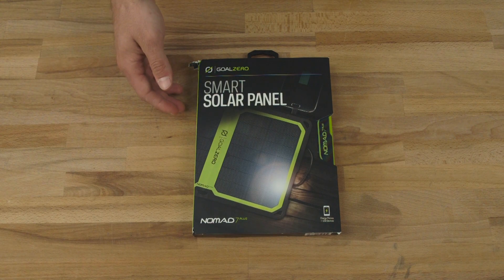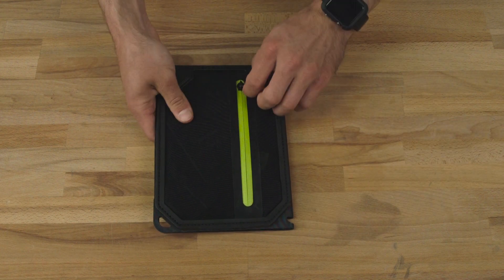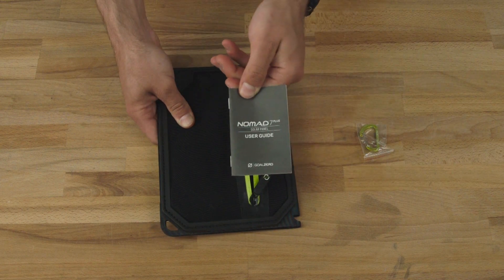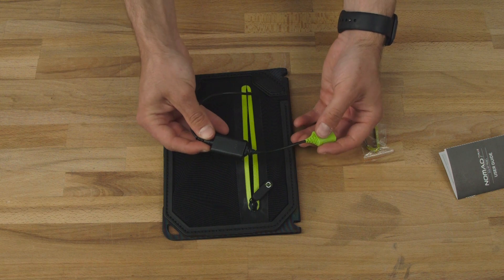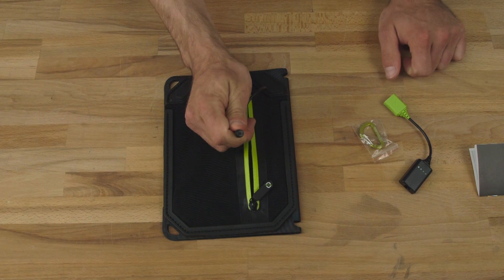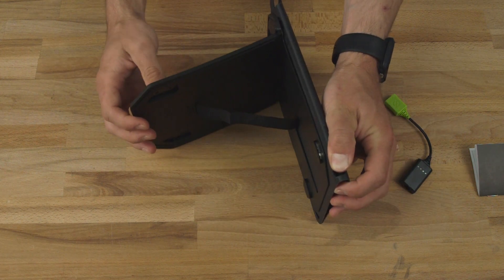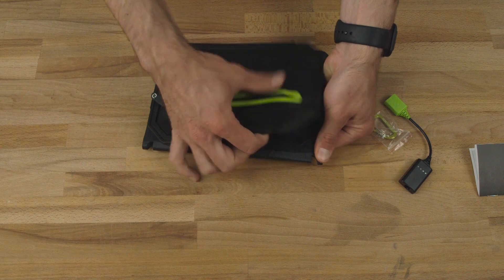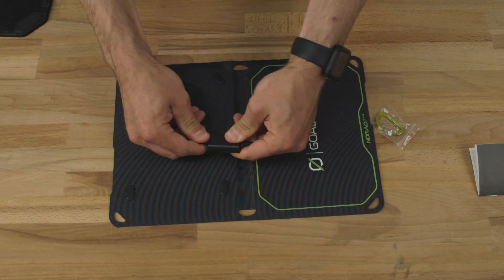Unboxing the Nomad 7 Plus Solar Panel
Wondering what's in the box with the Nomad 7 Plus Solar Panel? In this video we walk you through the basics.